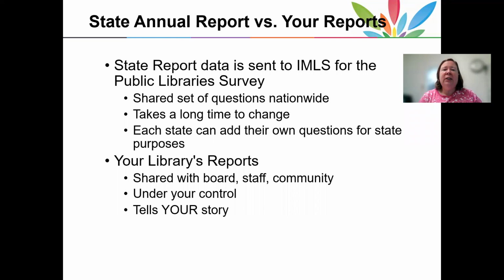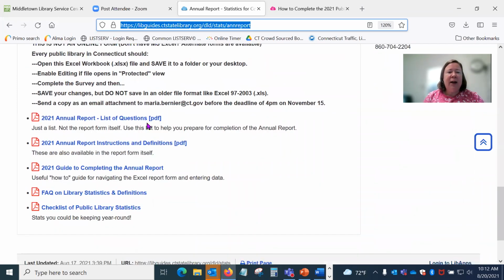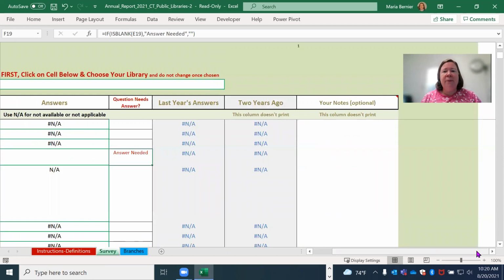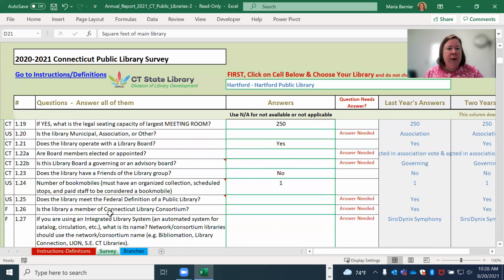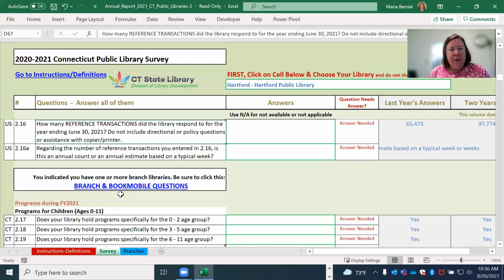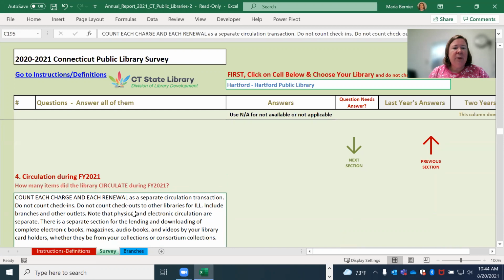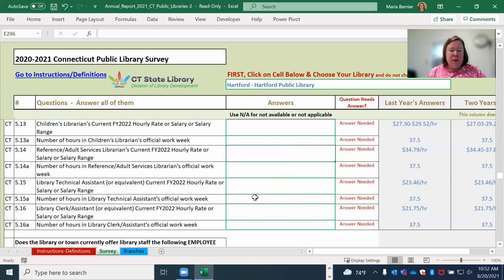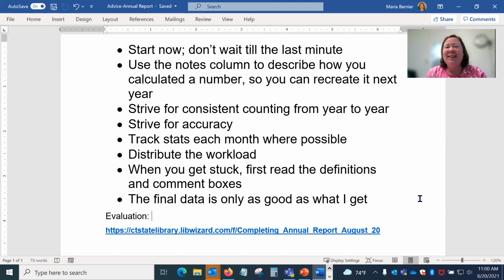How to Complete the 2021 Public Library Annual Report, August 20, 2021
Maria Bernier, State Data Coordinator, will provide an overview of the 2021 Public Library Annual Report: how to use the Excel form, changes to questions and form layout, what goes where, and some common mistakes and misconceptions. This session will be especially useful for new directors and for library staff who are new to collecting and entering data in the form.